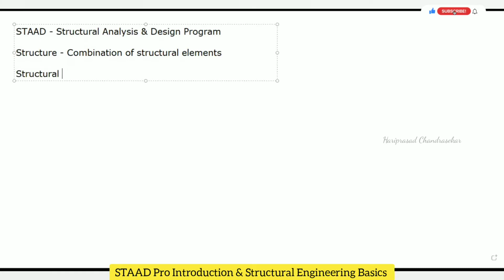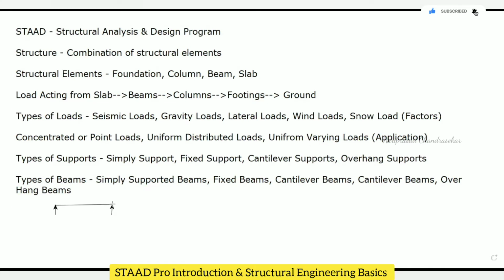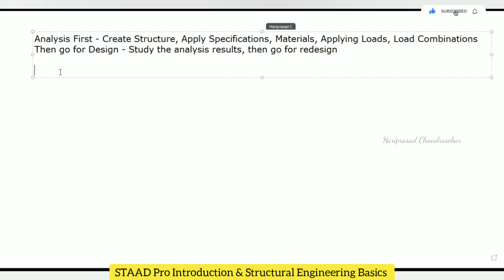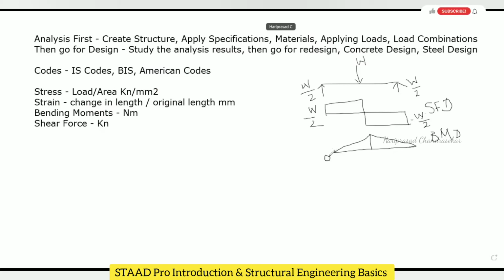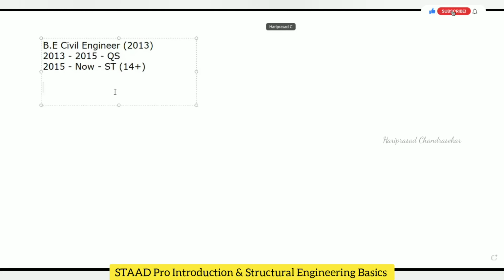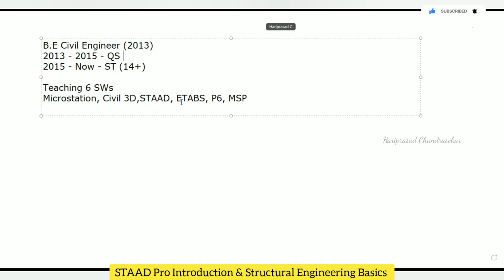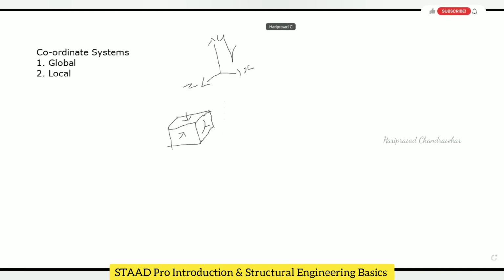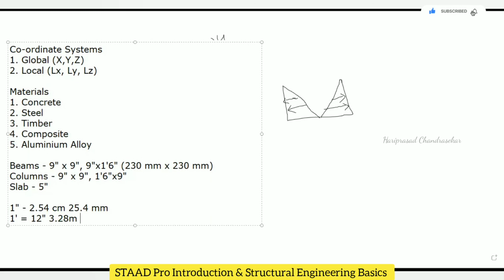STAAD Pro Introduction & Structural Engineering Basics